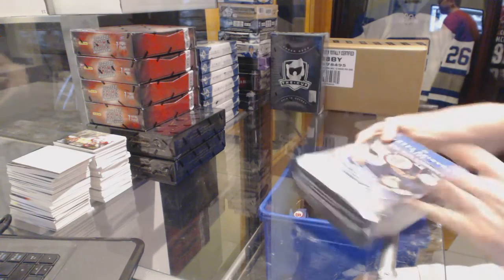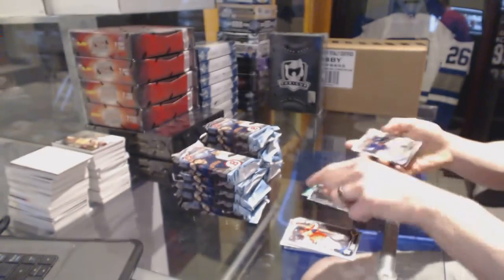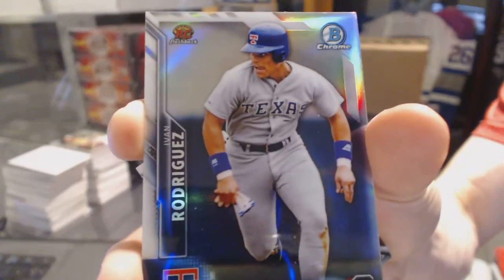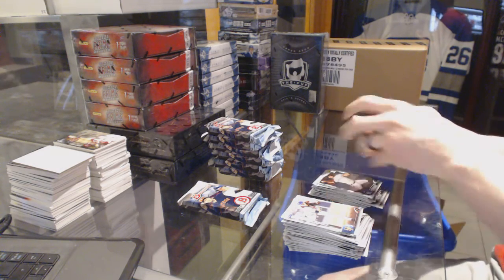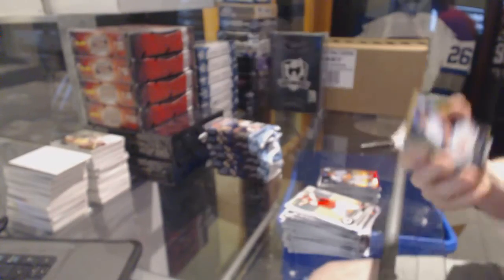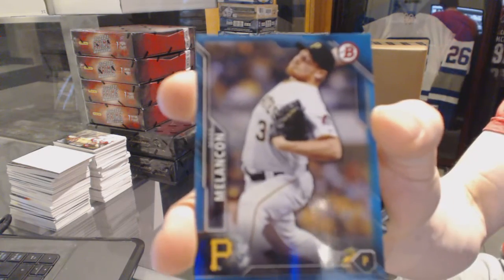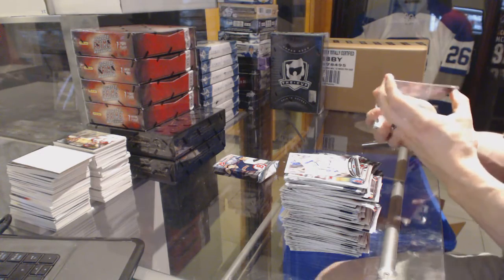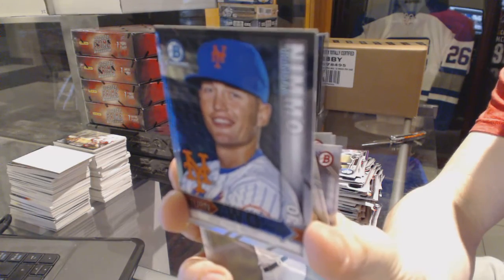Buffalo987's 2016 Bowman Jumbo Baseball Box Break #2